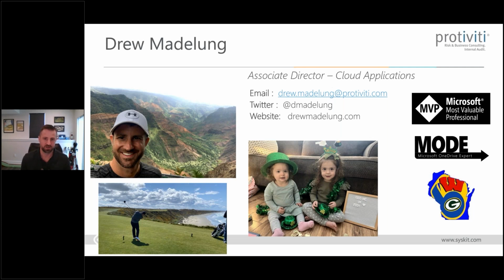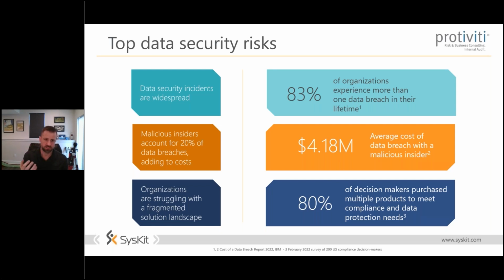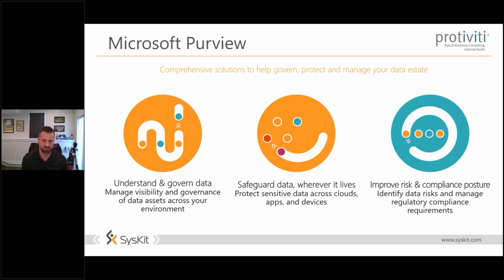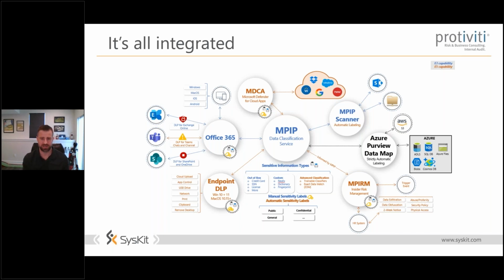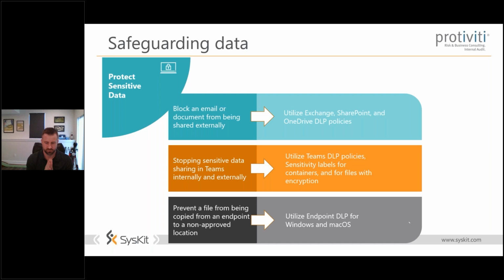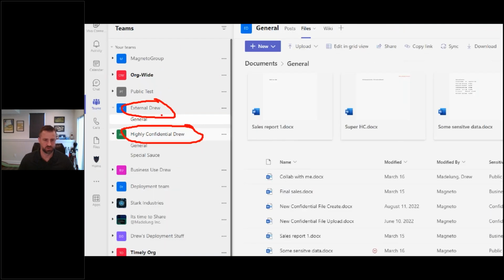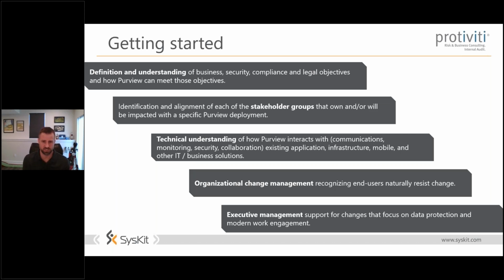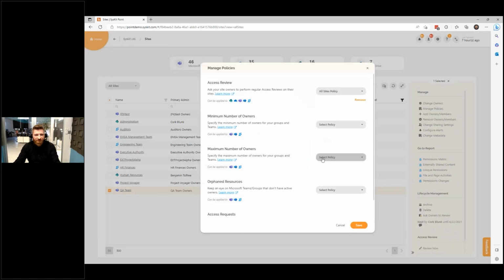Safeguarding Your Sensitive Data with Microsoft Purview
Connect with Microsoft Office Apps & Services MVP Drew Madelung as he introduces you to Microsoft Purview, a new unified set of data governance solutions.